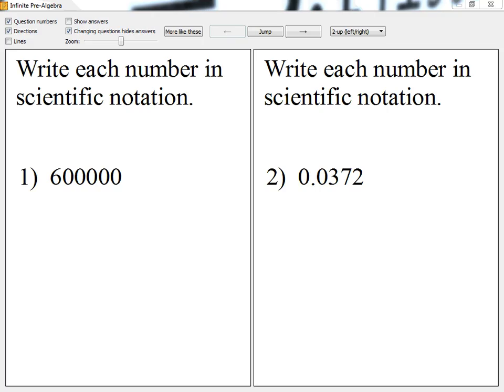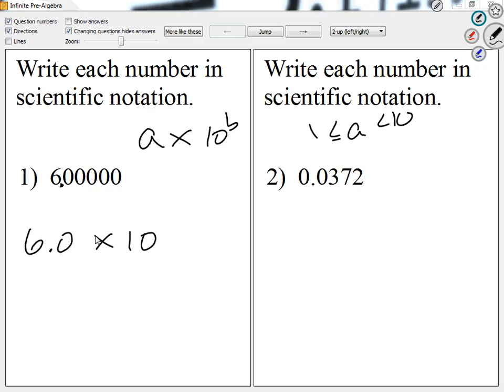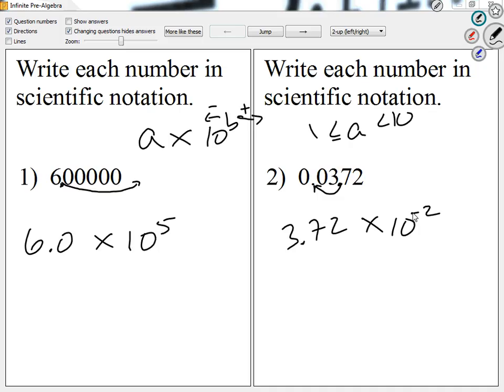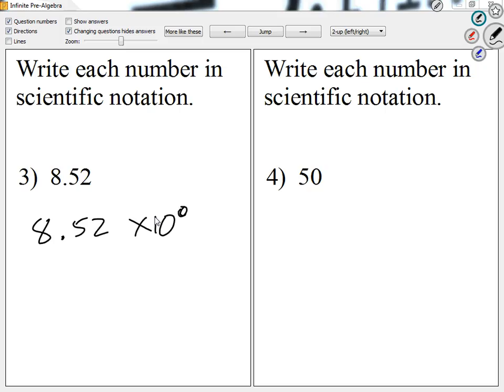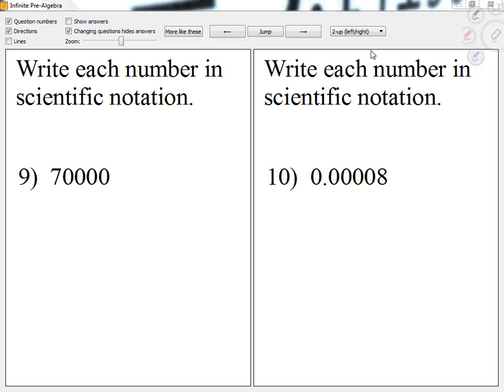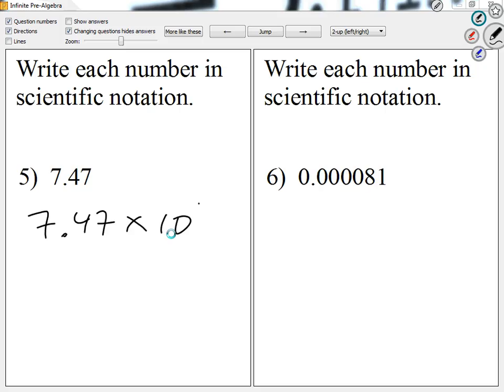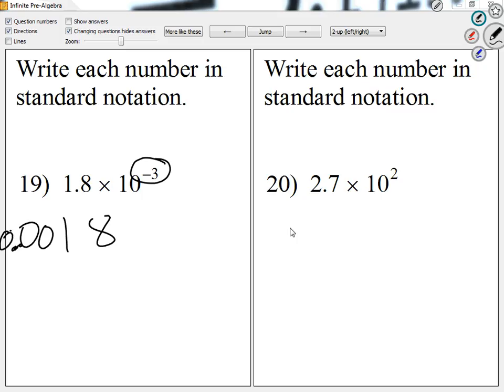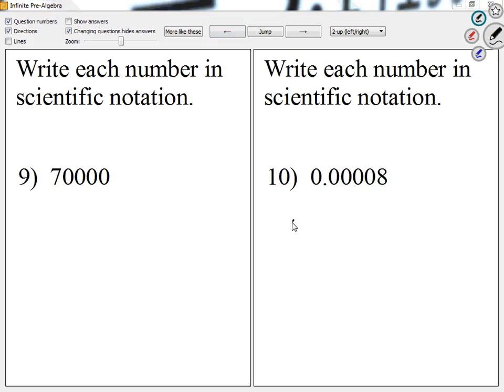leonzo writing scientific notation